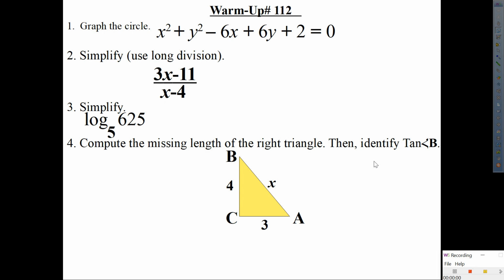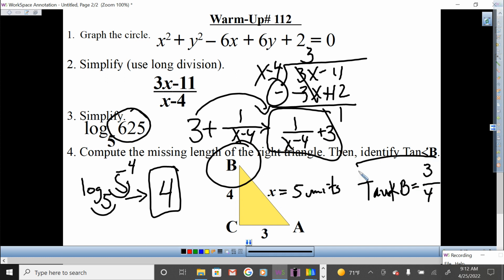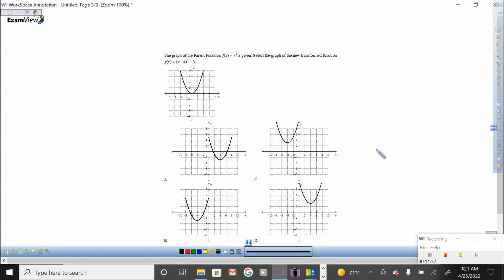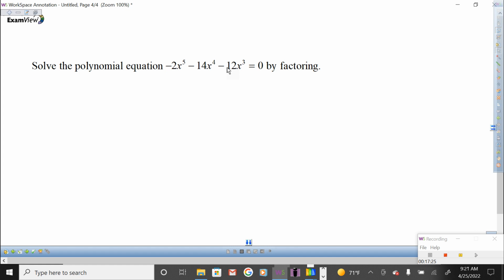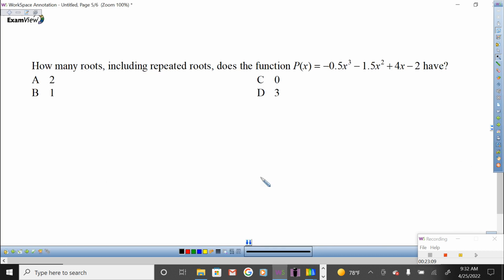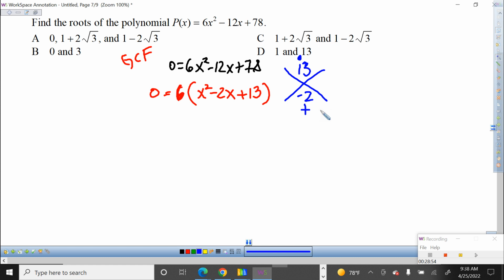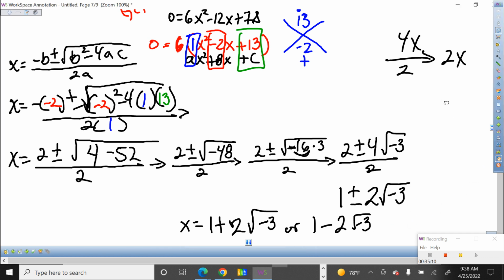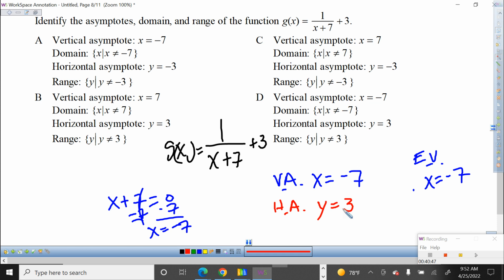Mr. Q's Algebra 2 Semester 2 Final Study Guide Review D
Transformations, and graphs. Study Guide problems 14-19.